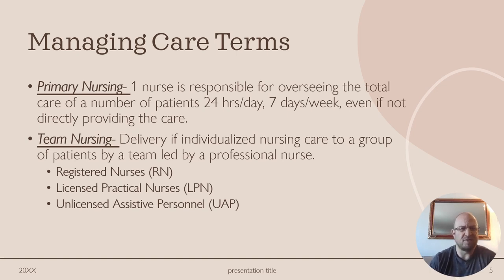Week 2 Introduction to Case Care Management Communication Teaching RECORDED LECTURE mp4